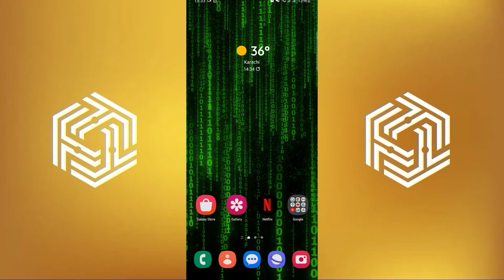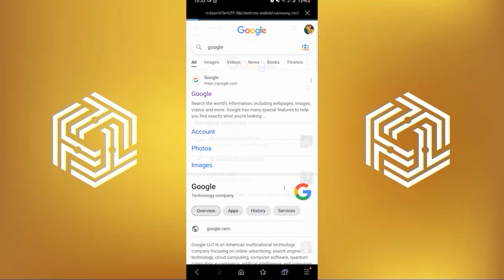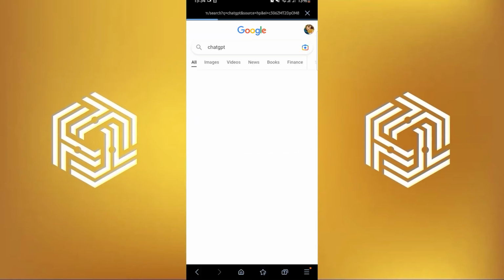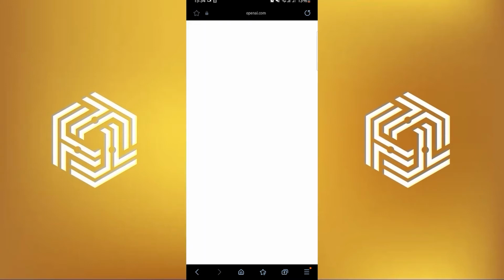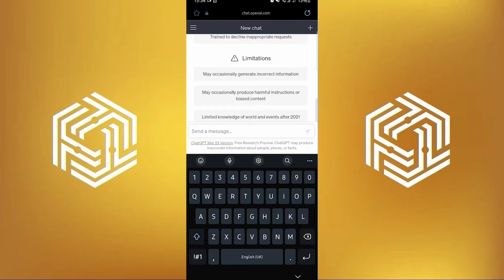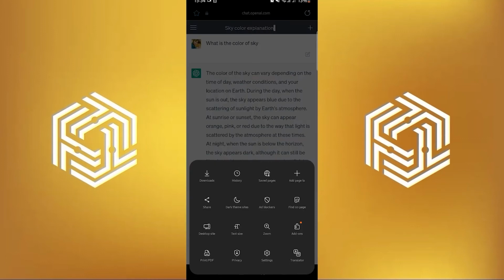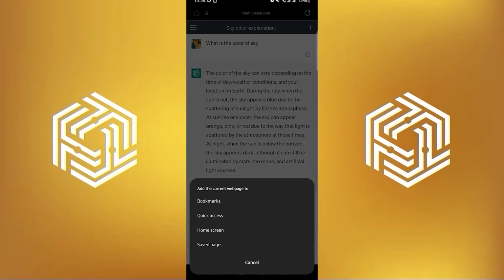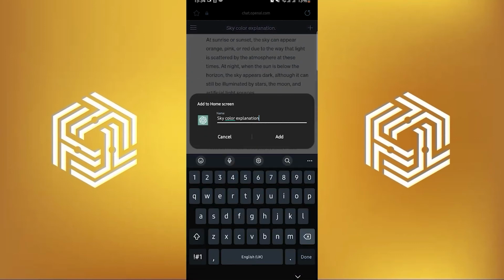How To Use ChatGPT On Android Phone (Quick Way)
If you want to know How To Use ChatGPT On Android Phone then just watch this short tutorial till the end to solve your problem.